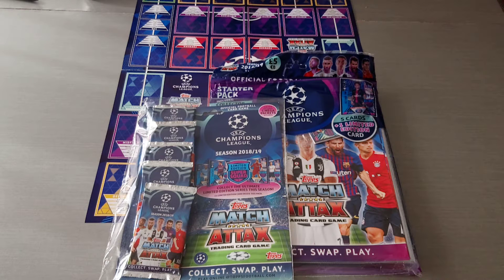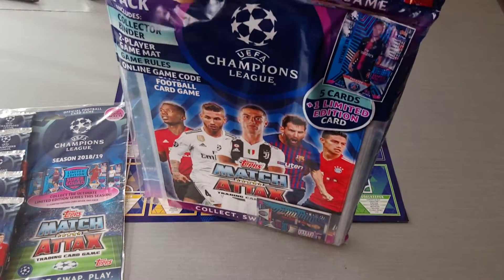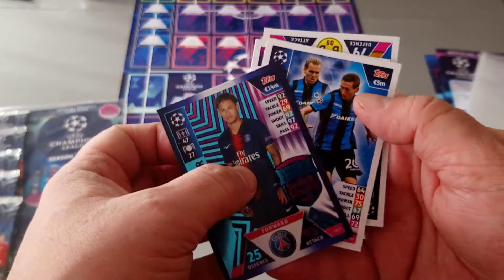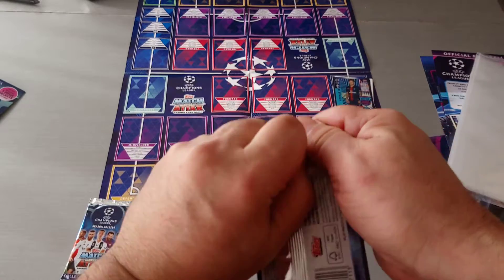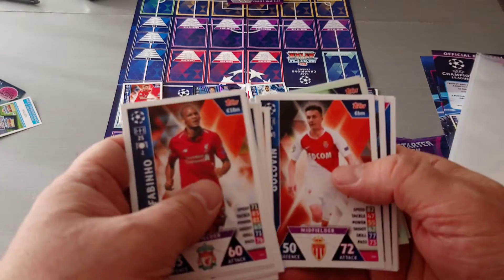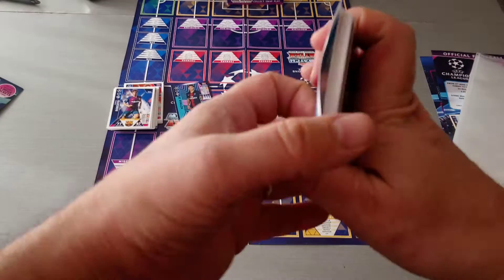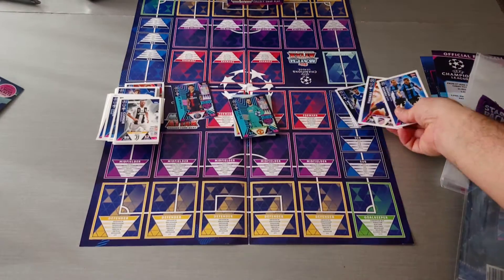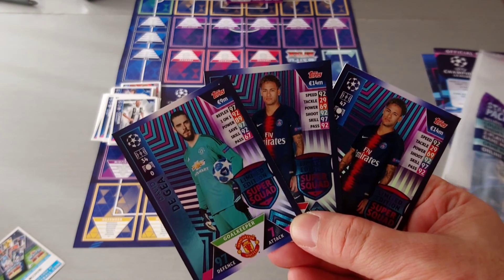TOPPS MATCH ATTAX CHAMPIONS LEAGUE 18/19 **UK STARTER & MEGA MULTI PACK/3 LE CARDS**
We have a look at the UK products in this video. Are they good?